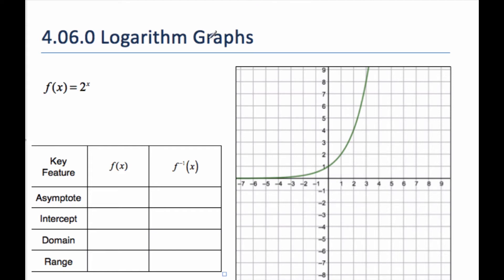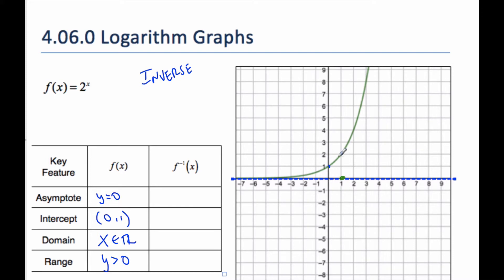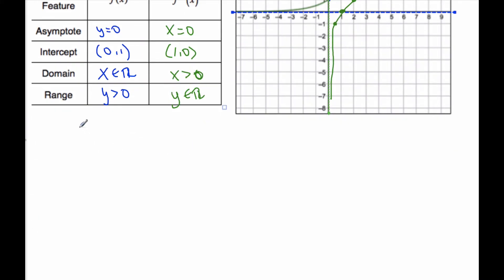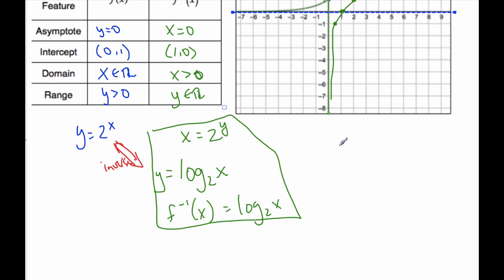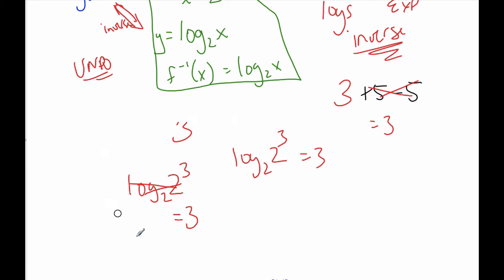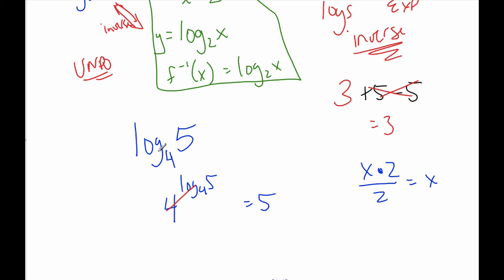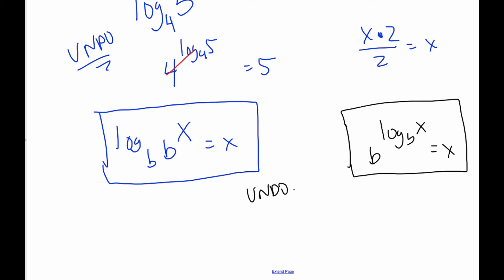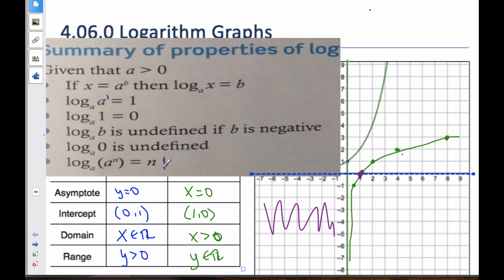4 06 0 Logarithm Graphs